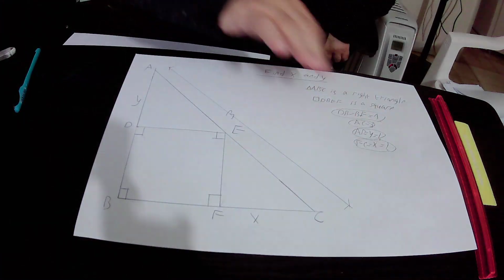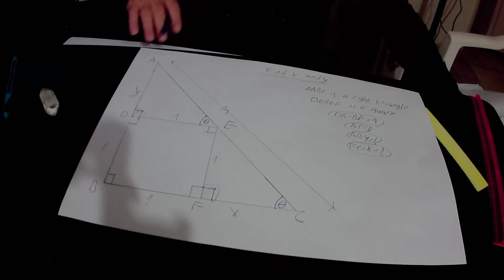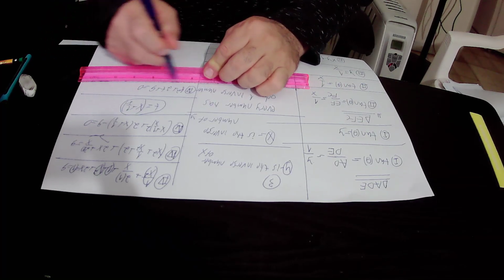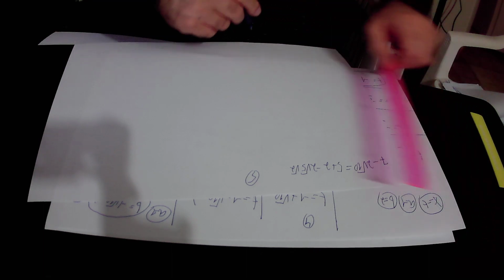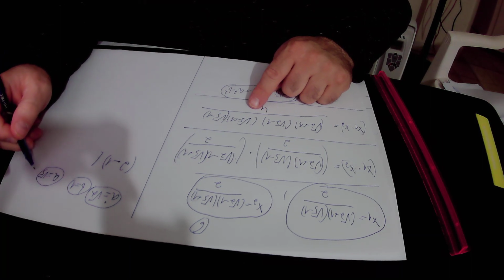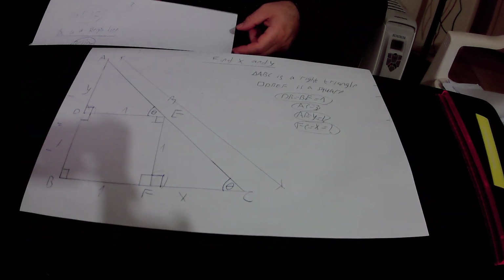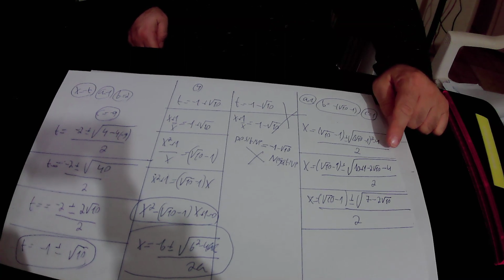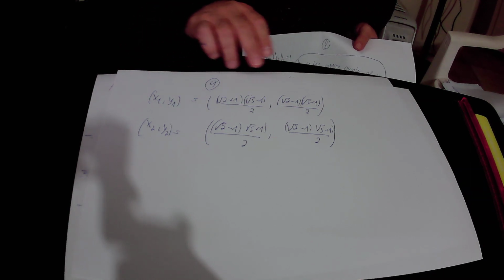FIND X AND Y